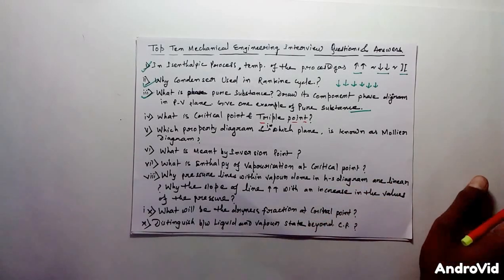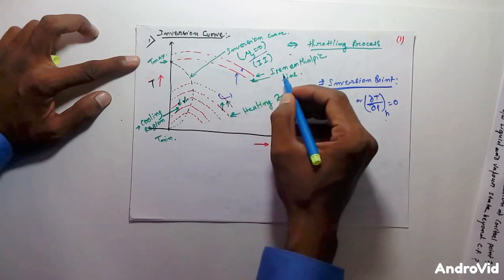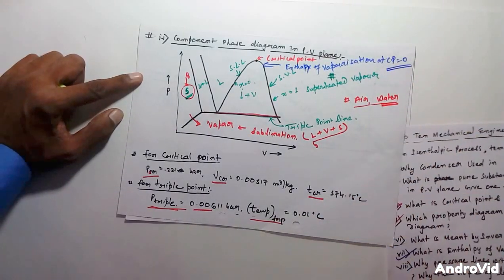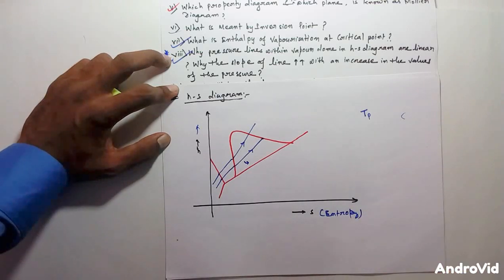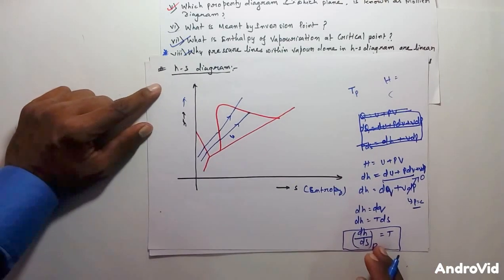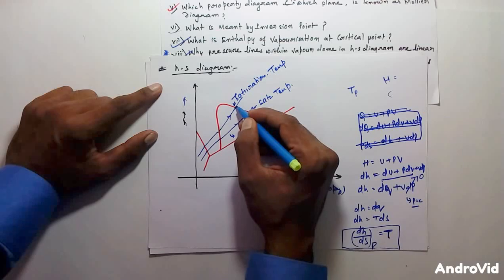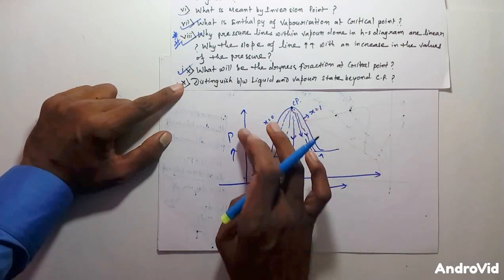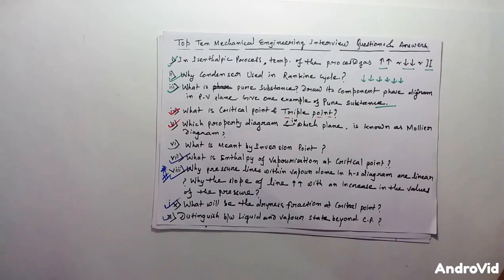Mechanical Engineering Interview Questions & Its Answers-2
Funda of mechanical engineering : Mechanical Engineering Interview Questions & Its Answers
Amazing Explanation of every questions from the interview point of view.